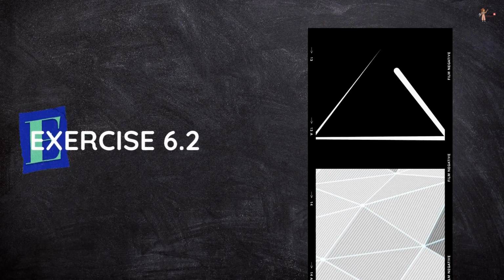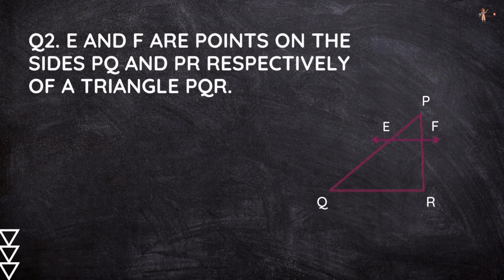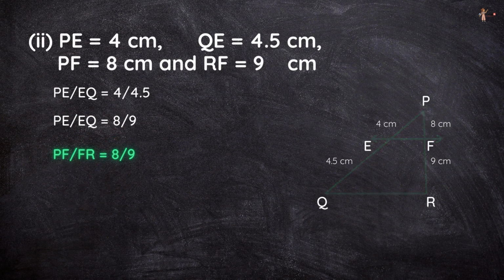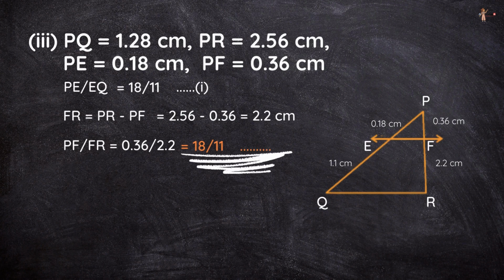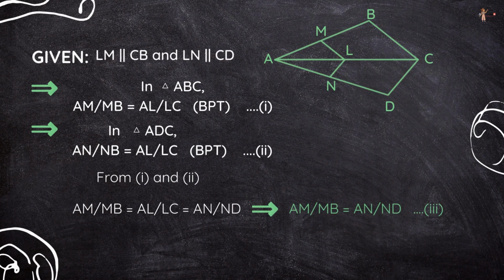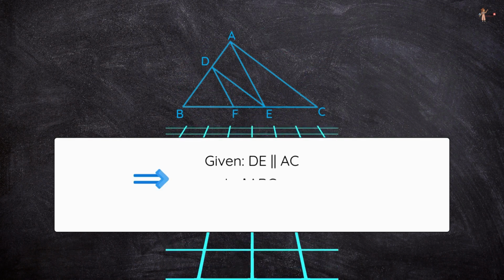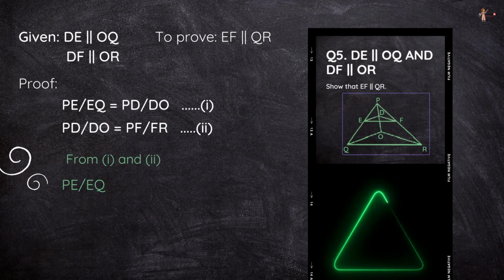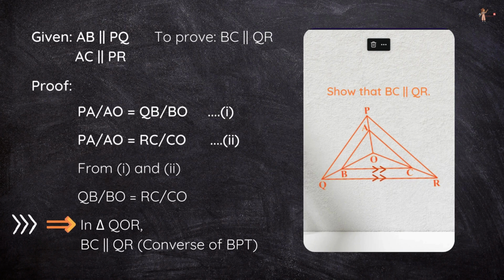Triangles Class 10 | Exercise 6.2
Two tips to ace Maths:
1. Make it simple.
2. Make it interesting.

Let us help you with both, so that you don't have to worry, at all.

Here are the timelines of all the questions from exercise 6.2

00:05 Exercise 6.2 Question 01
01:05 Exercise 6.2 Question 02
03:40 Exercise 6.2 Question 03
05:20 Exercise 6.2 Question 04
06:15 Exercise 6.2 Question 05
07:00 Exercise 6.2 Question 06

Enjoy 3x times faster understanding and retaining of concepts when you see, hear and learn with isaykids!!

What if studying is sheer joy? What is studying means understanding in a way that it automatically creates interest in it? What if studying means lots of 3D pictures and videos to help us register things pretty fast?
Well, all this and more has been carefully curated and packaged for you with our isaykids educational videos.

Best wishes,
isaykids